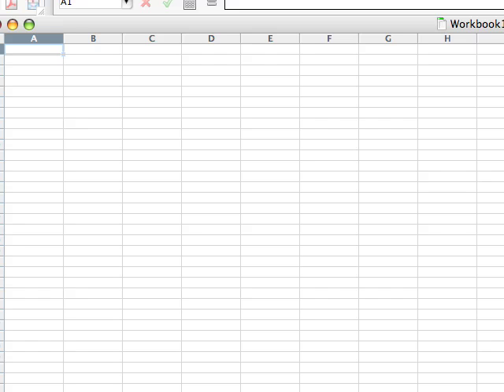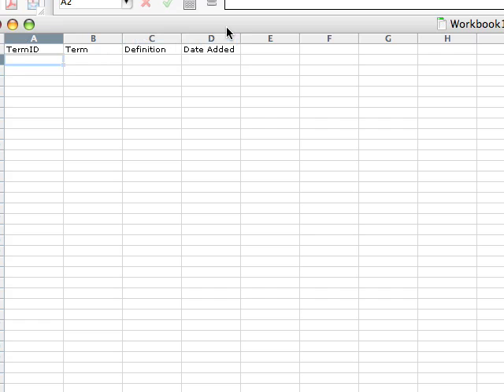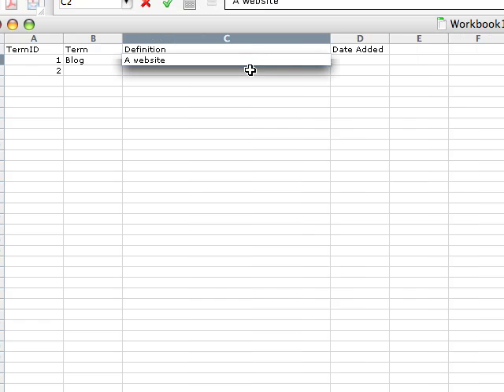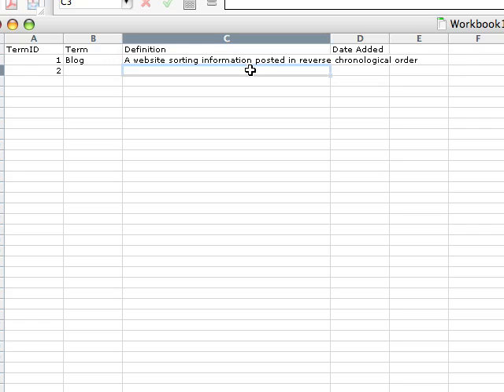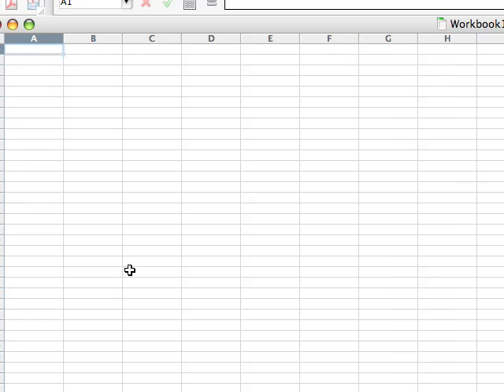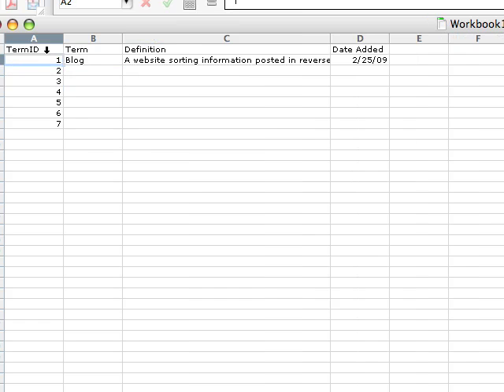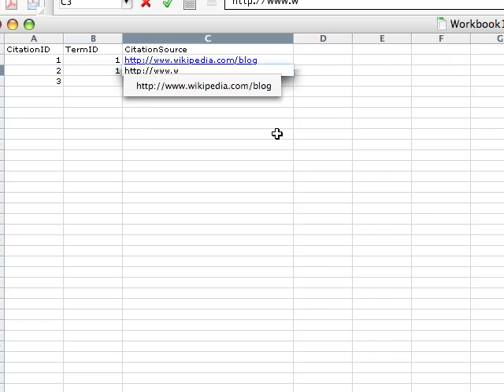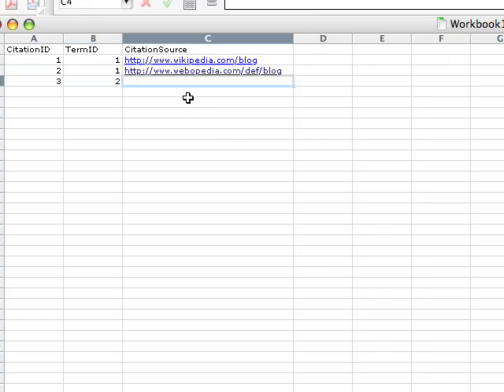Information Design Class, February 25, 2009, Class Exercise Demo